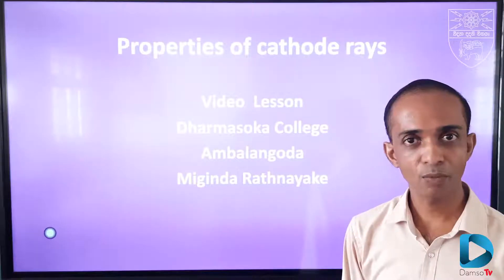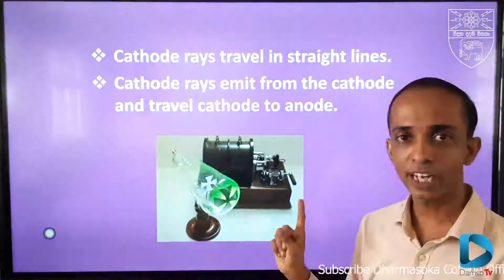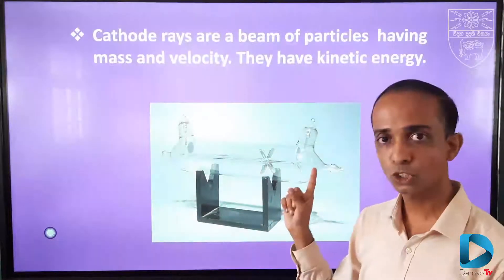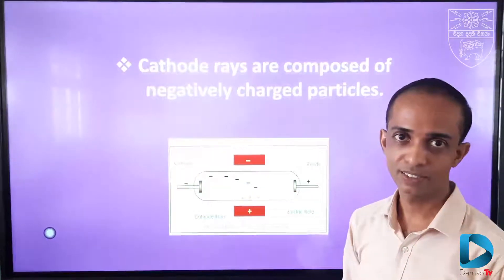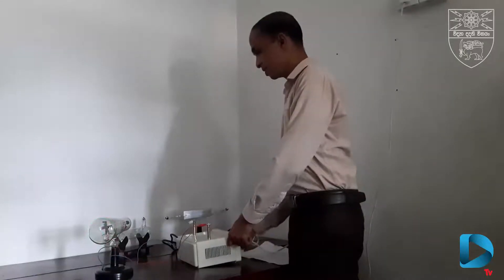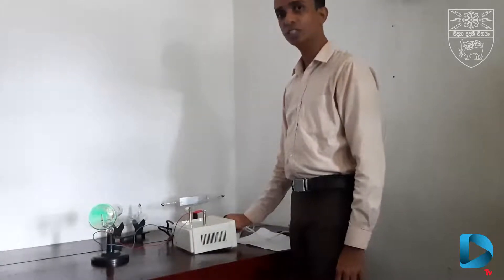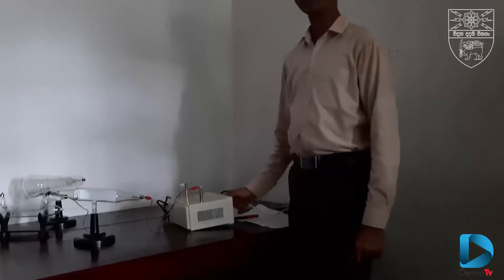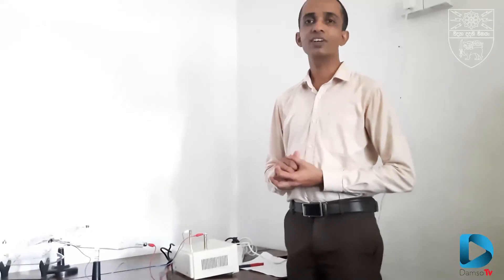A/L CHEMISTRY | EXPERIMENTAL PROPERTIES OF CATHODE RAYS | DAMSO TV | DHARMASOKA COLLEGE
Welcome to Dharmasoka College Official YouTube Channel